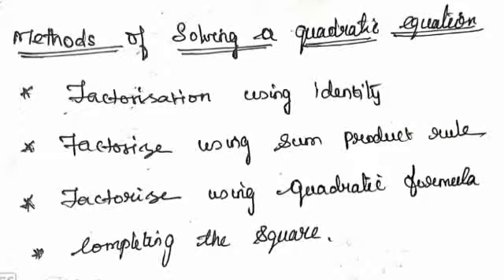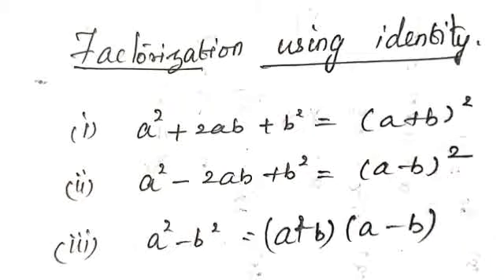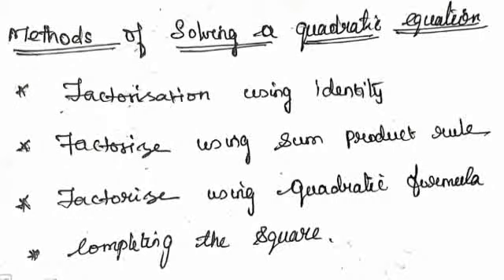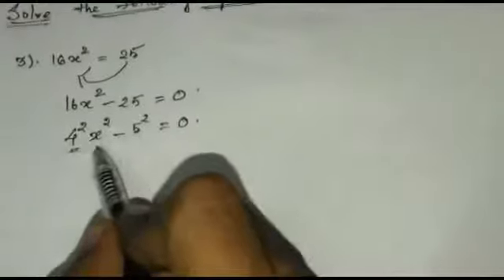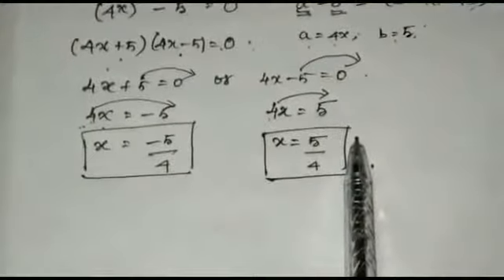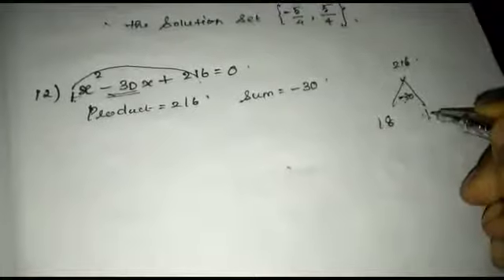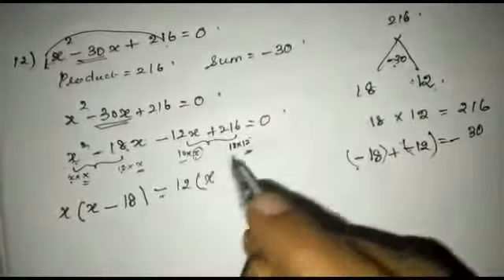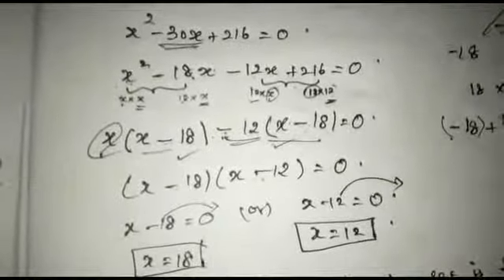Grade10/CBSE/ICSE/metric/quadratic equations/how to solve a quadratic equation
Grade10 ICSE/RS Aggarwal
Ch-5-quadratic equations
Exercise 5A/problem number:3 &12
Explained about how to solve a quadratic equations using identity and sum product rule